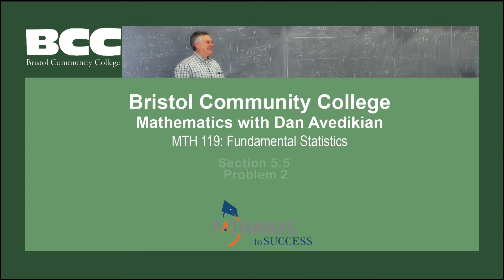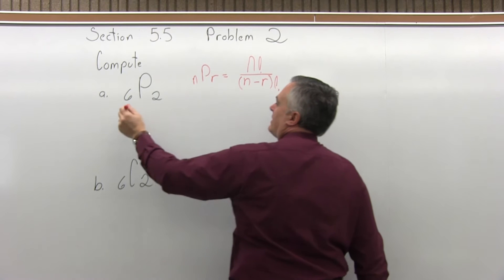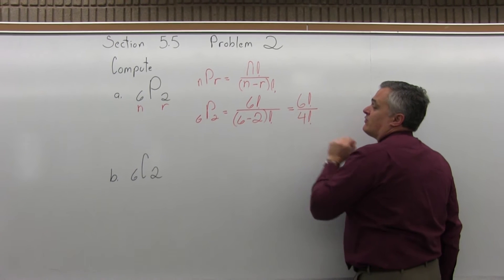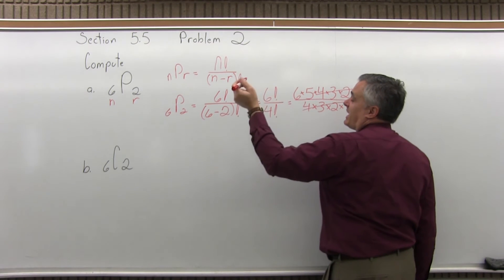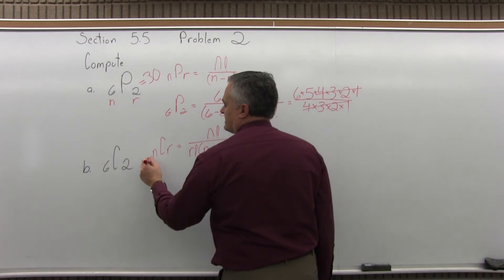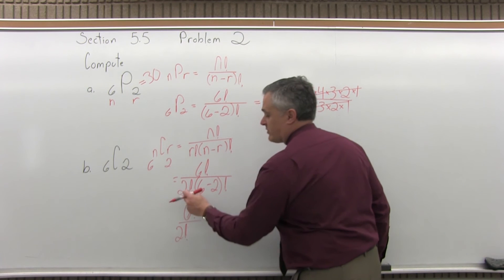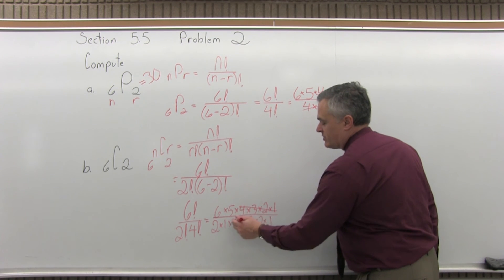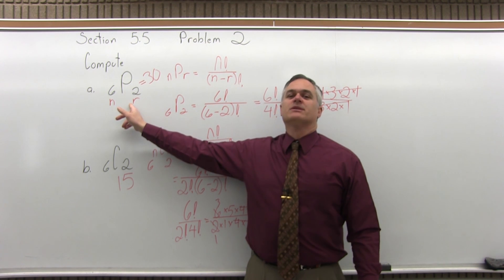MTH 119: Section 5.5 Problem 2 - Mathematics with Dan Avedikian